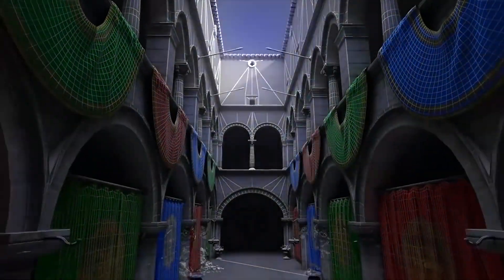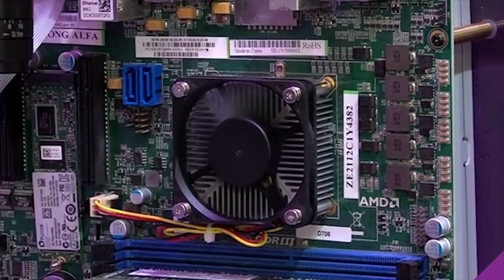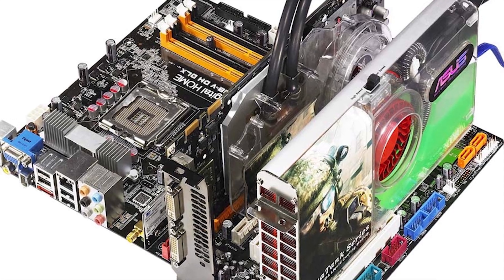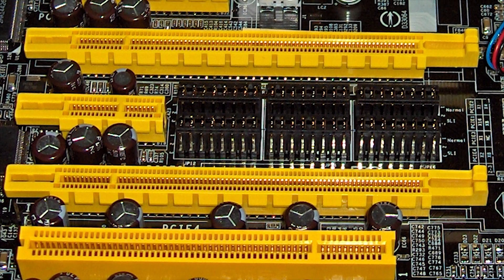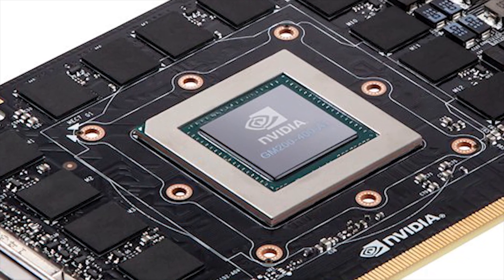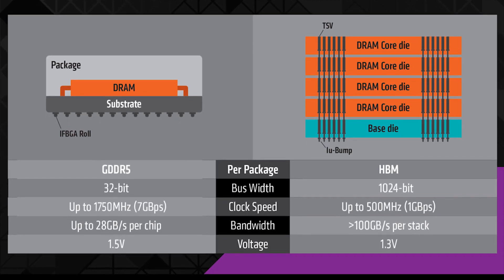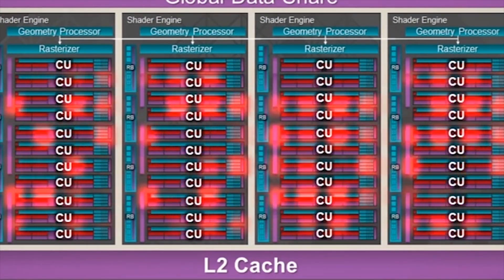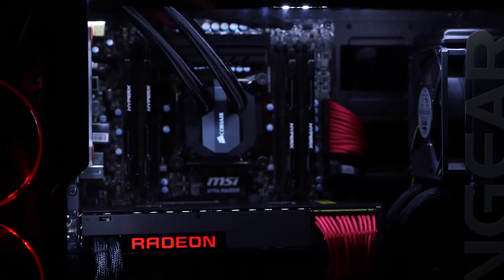How Does A Gaming Graphics Card (GPU) Work?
Exactly how do graphics cards work? What is a graphics card, really? What goes on beneath that ridiculously angular fan shroud? Let's find out.